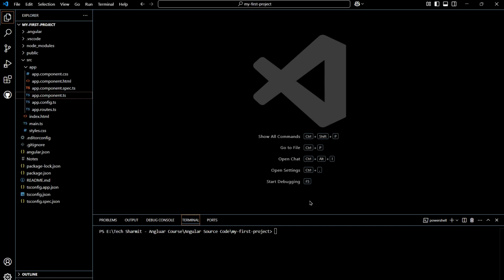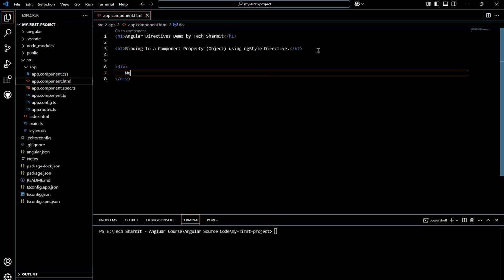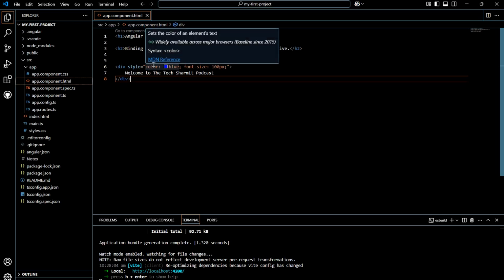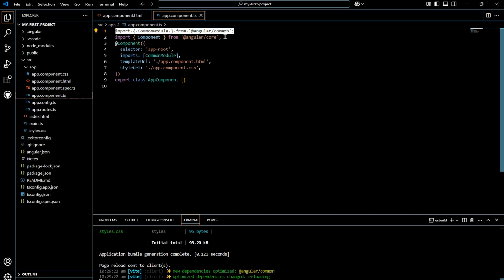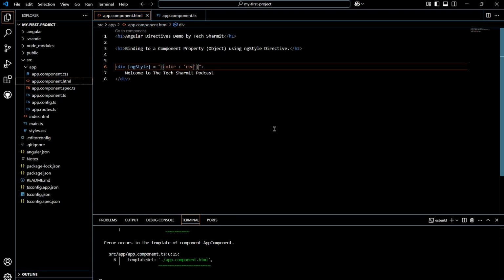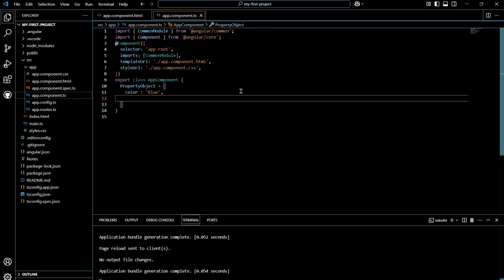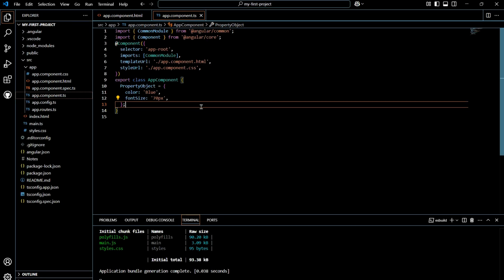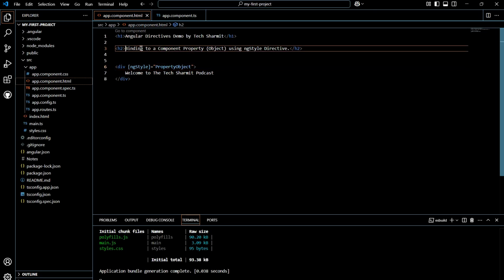ngStyle directive to bind component property in angular | Angular Directives in English (Session-83)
What You’ll Learn in this Angular Tutorial:

1.How to bind component class properties with ngStyle directive

2.Dynamically control inline styles using component variables

3.Example: update style based on user interaction or logic

4.Using ngStyle with TypeScript objects from the component

5.Best practices to keep templates clean using property binding

5.How ngStyle helps separate styling logic from HTML

FAQ: Binding Component Properties with ngStyle in Angular

Q1: How do I bind a style object from a component using ngStyle?
Q2: Can I update ngStyle dynamically through component logic?
Q3: How to use ngStyle to reactively style an element in Angular?
Q4: Is it possible to apply multiple styles with a single bound property?
Q5: What’s the benefit of using component property binding with ngStyle?

Angular, ngStyle, AngularDirectives, AttributeDirective, ComponentBinding, AngularInHindi, AngularTutorialInHindi, Angular2025, LearnAngularHindi, AngularForBeginners, StyleBindingAngular, ngStylePropertyBinding, Angular17, Angular19, frontenddevelopment, webdevelopment